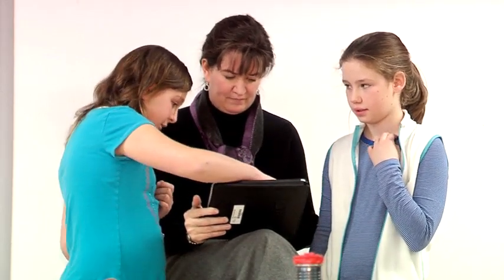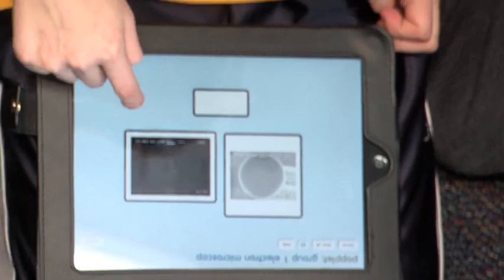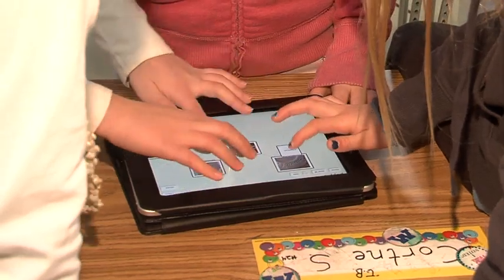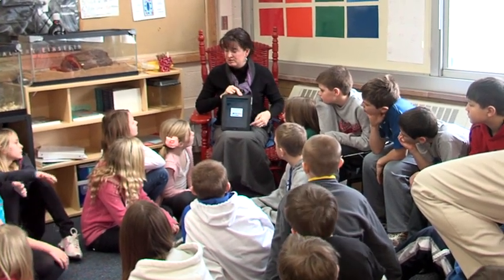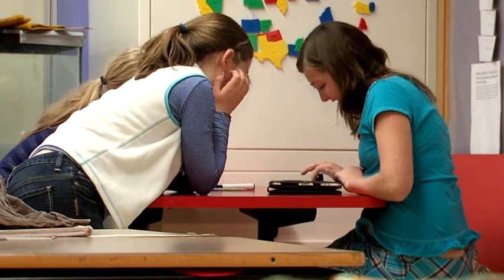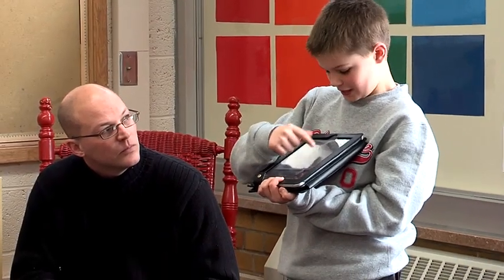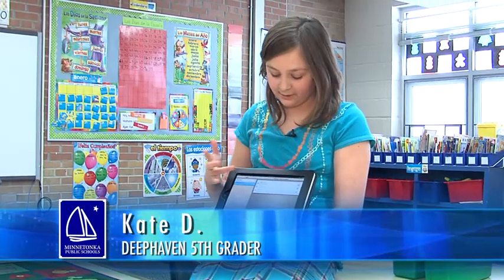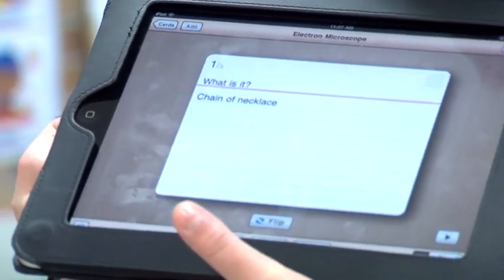iTools: iPads in the Classroom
See how students at Deephaven Elementary are using iPads as a learning tool in classrooms.